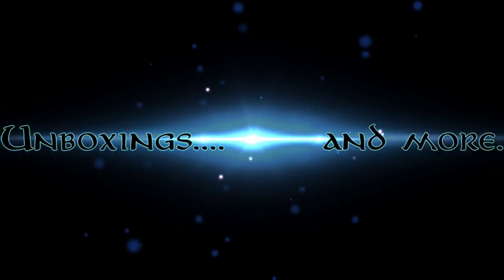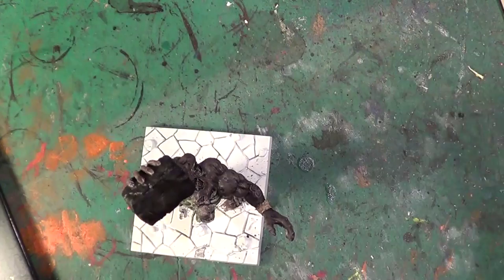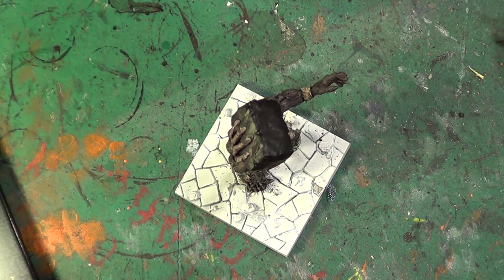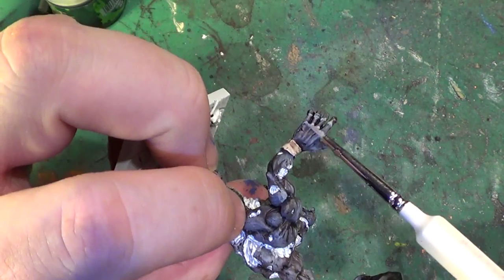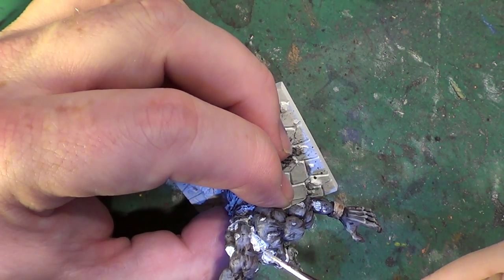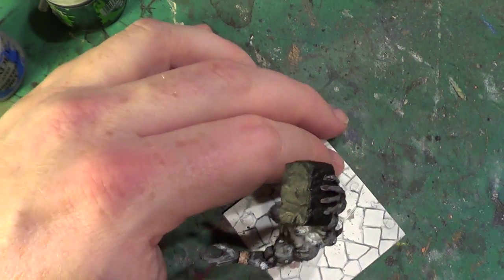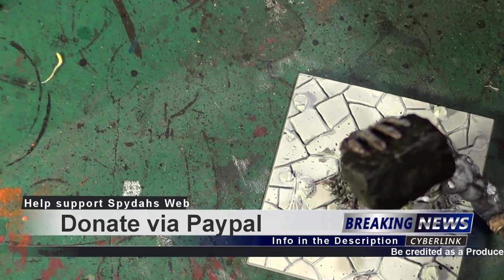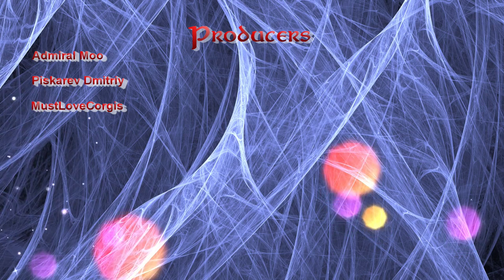Painting Dungeon Saga Part 16a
And now we continue the saga of painting the Dungeon Saga minis. there are lots of them and rather than have set videos for certain minis I'm doing them in a continuous series.

I hope you enjoy this series :)